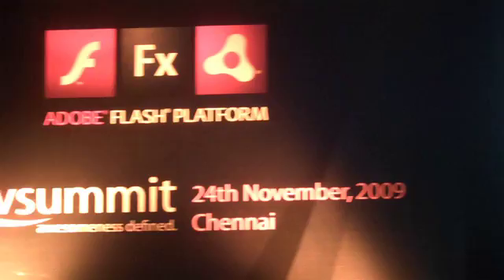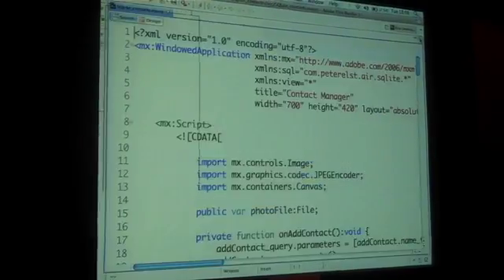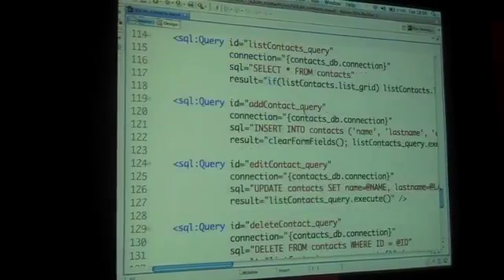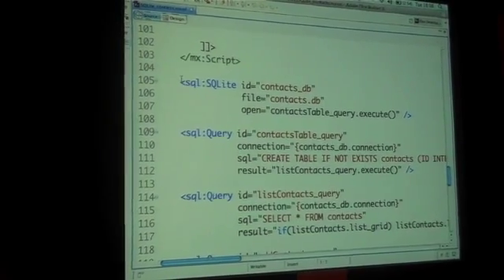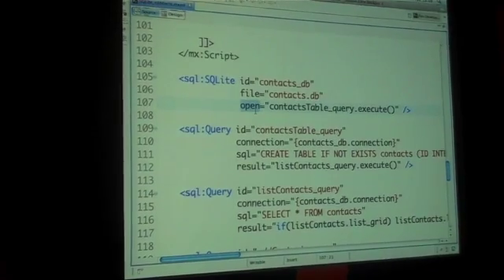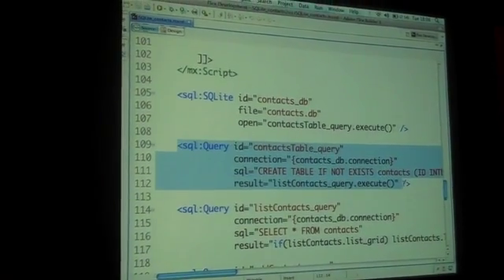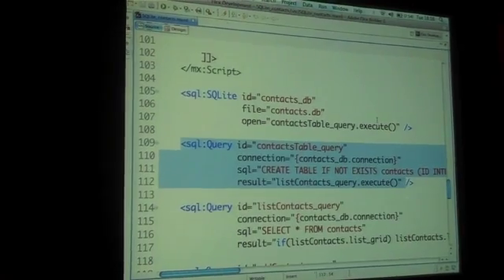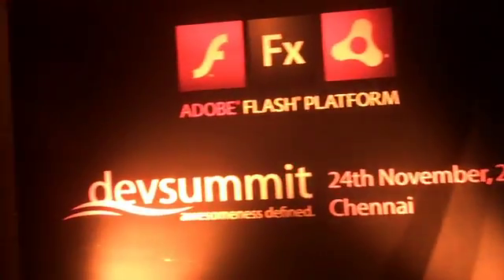SQLite in Adobe AIR - Adobe DevSummit Chennai